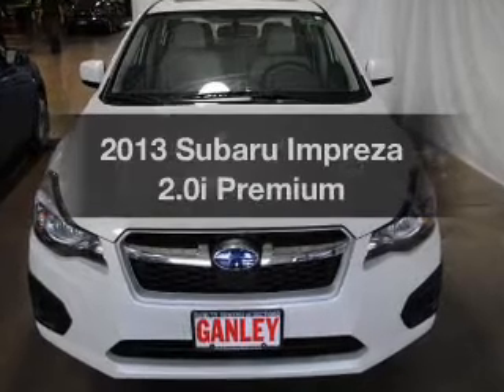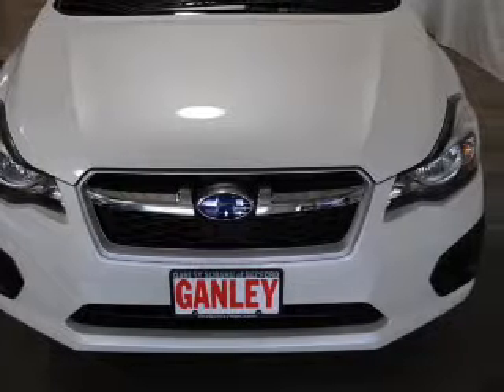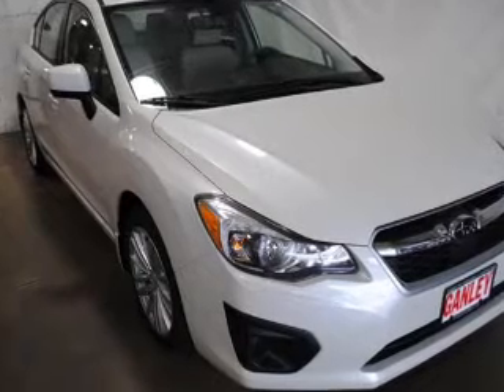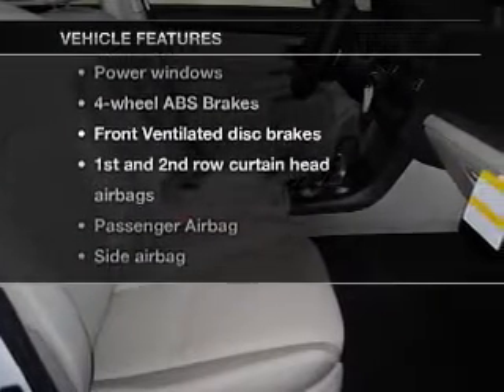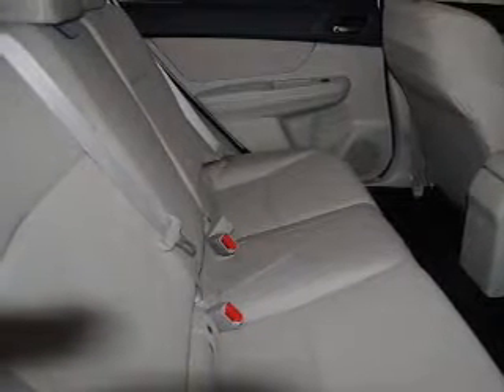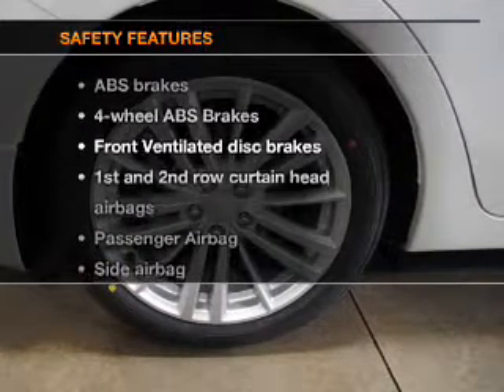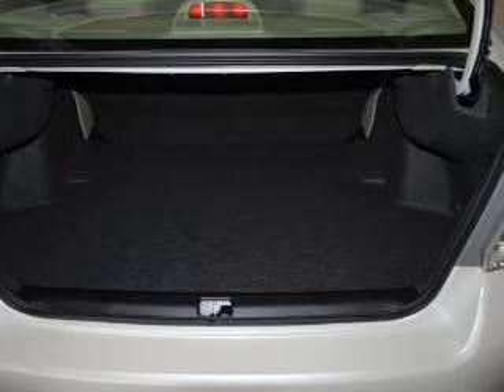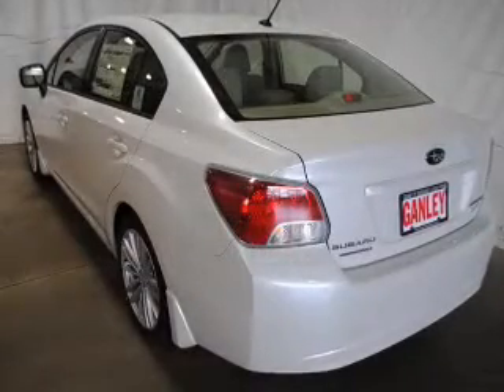2013 Subaru Impreza - Bedford OH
Year: 2013
Make: Subaru
Model: Impreza
Trim: 2.0i Premium
Engine: 2.0 liter H4 16 valve
Transmission: Continuously Variable
Color: White
Mileage: 5
Address:
250 Broadway